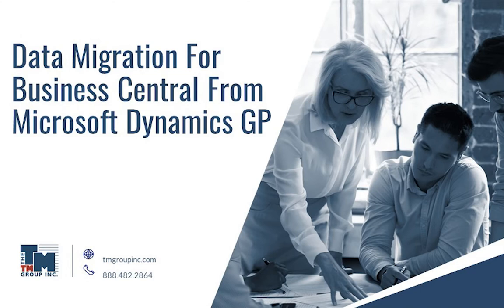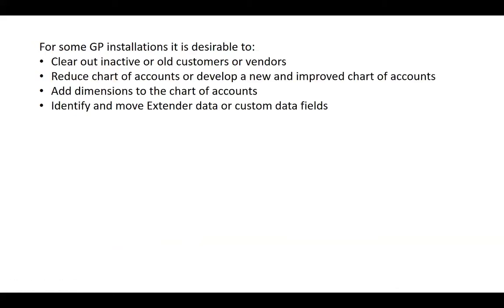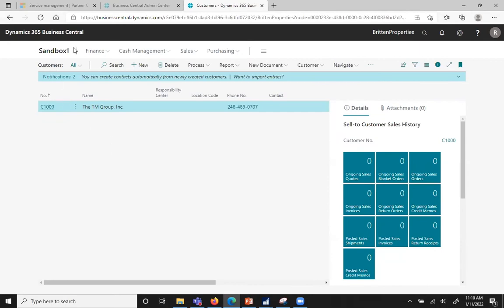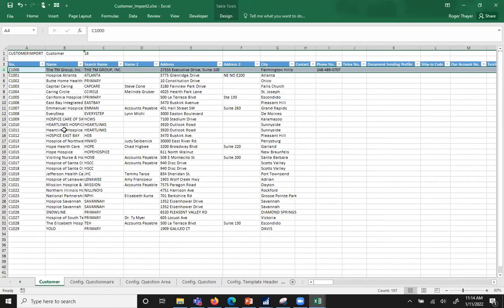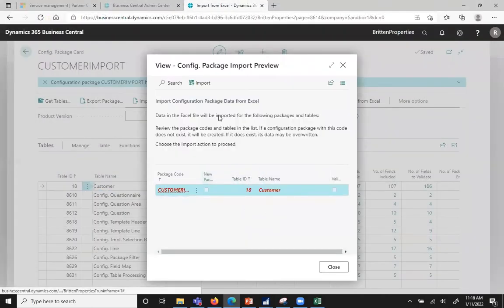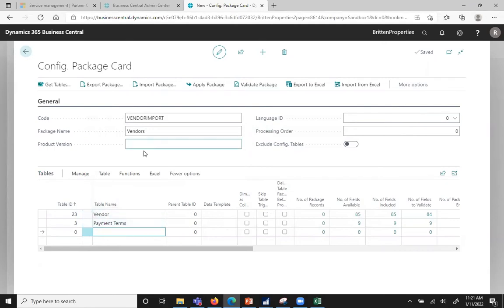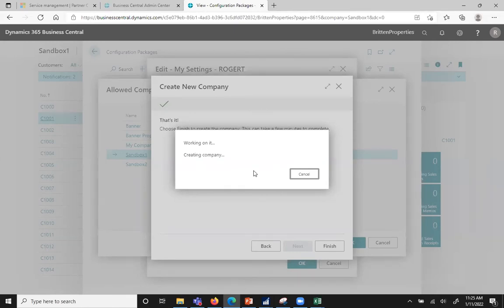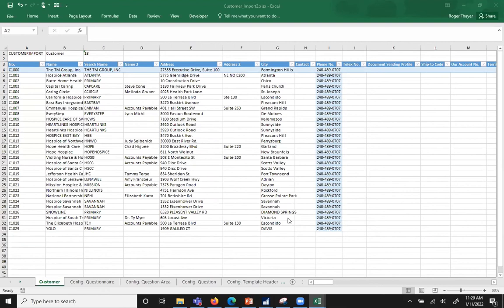Data Migration Business Central for GP Customers Transitioning to MSFT Dynamics 365 Business Central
This Data Migration Business Central video is primarily for Microsoft Dynamics GP Customers thinking of transitioning to Microsoft Dynamics 365 Business Central.